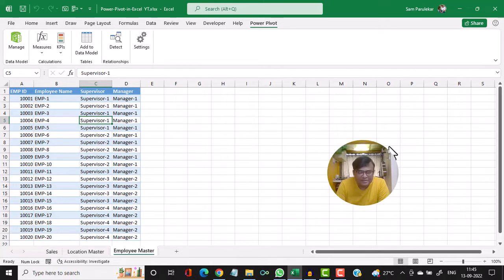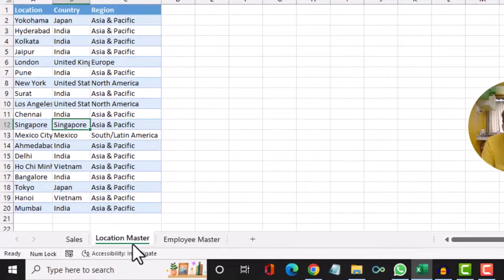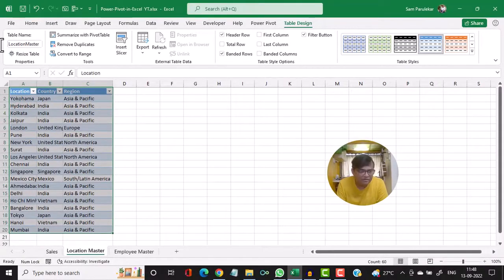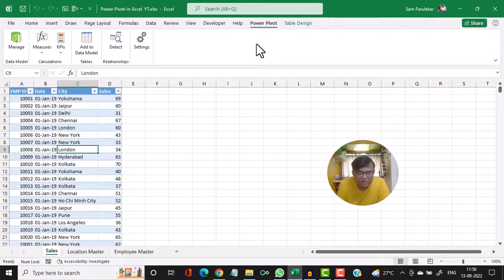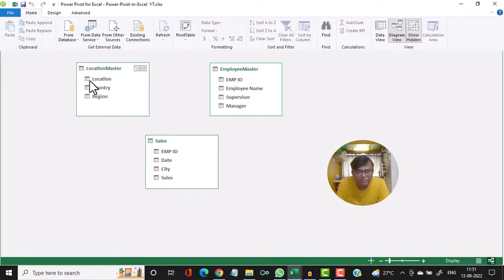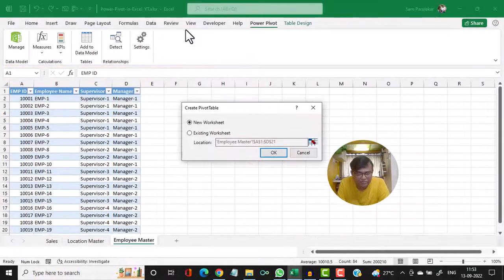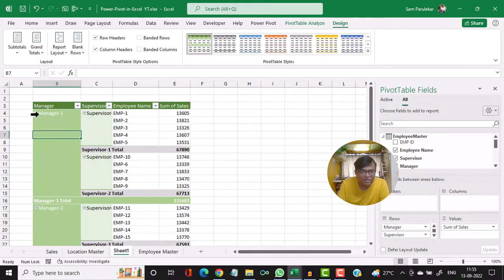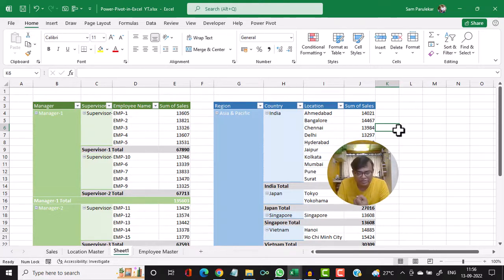How to Power Pivot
In this lecture you would study how to create a Power Pivot in Excel.